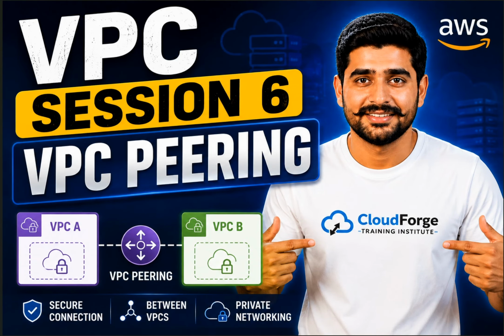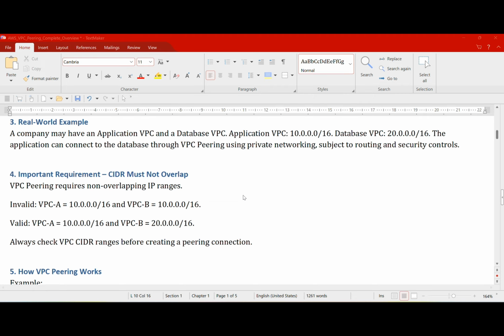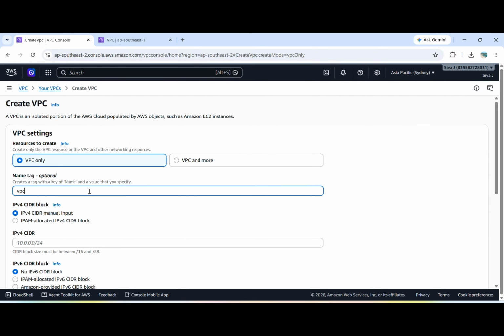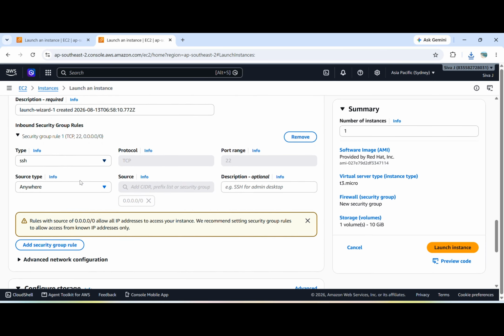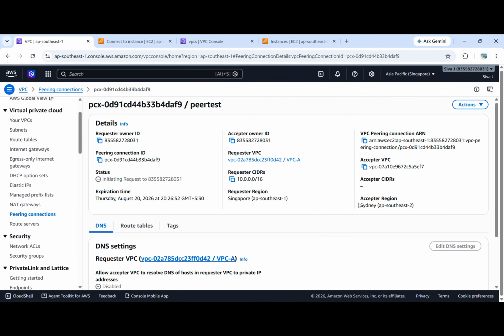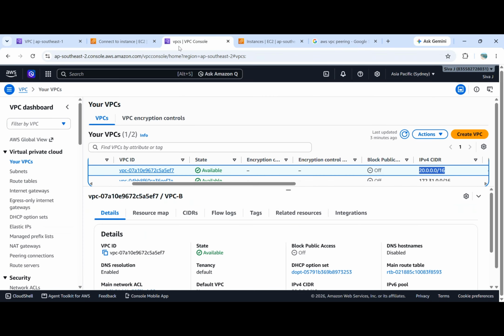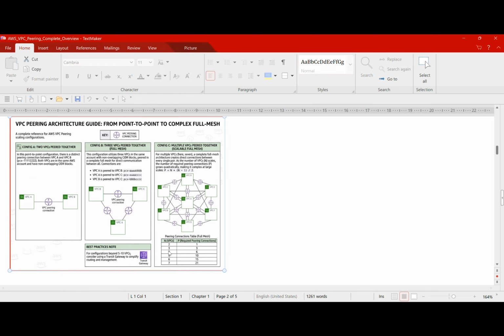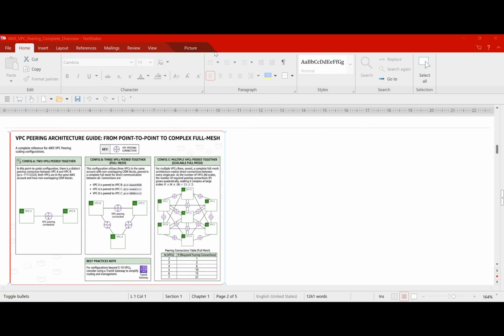AWS VPC Session 6 | VPC Peering Explained | Connect Two VPCs | Practical AWS Demo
In AWS VPC Session 6, we will learn about VPC Peering and understand how to establish private network connectivity between two VPCs.

We will also perform a practical VPC Peering lab by connecting two VPCs and testing communication between EC2 instances